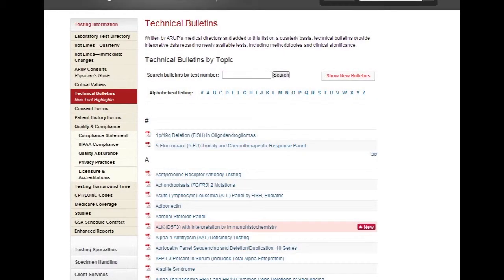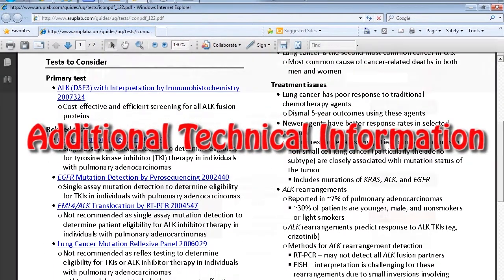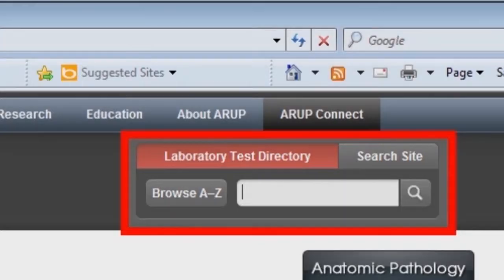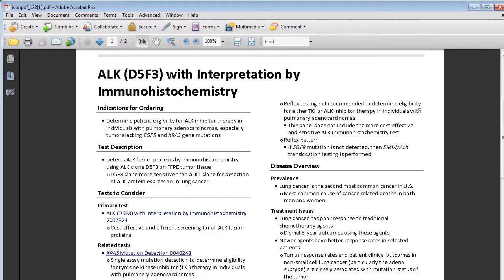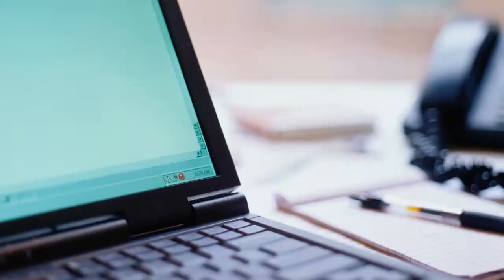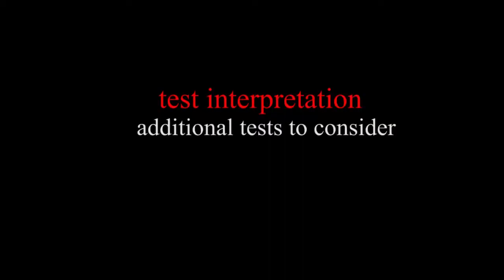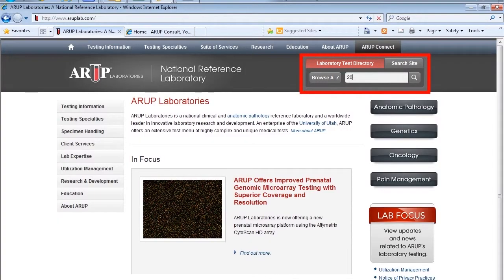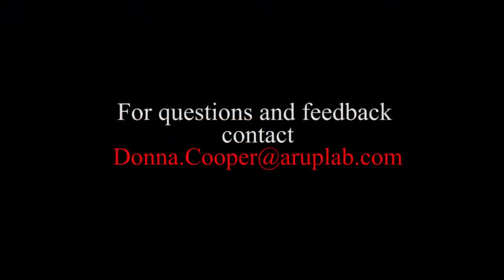Additional Technical Information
This video shows how to access additional technical information (ATI) documents

ATIs are an important tool for clients. These documents provide answers to frequently requested technical information and are easy to access.